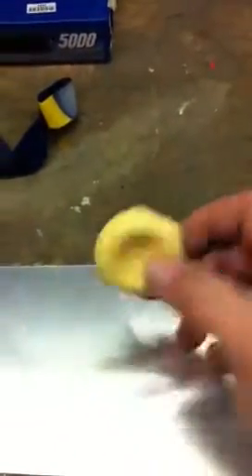Annealing Aluminium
How to anneal aluminium sheet, to enable you to achieve compound curvature shapes.